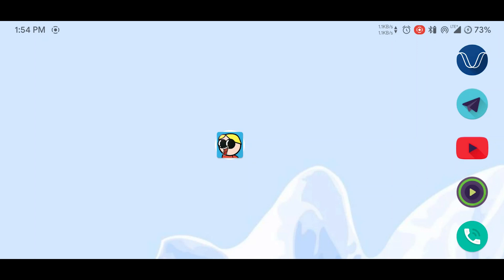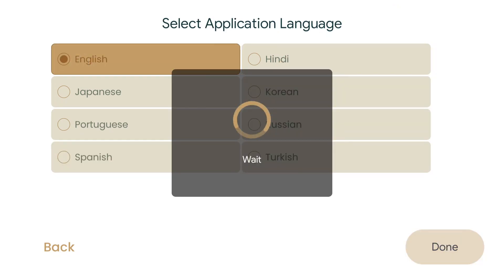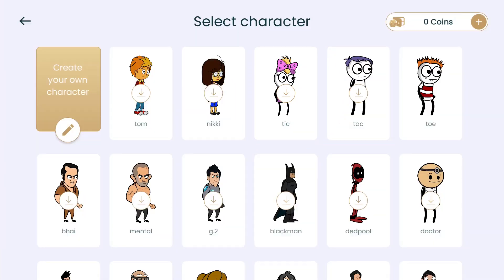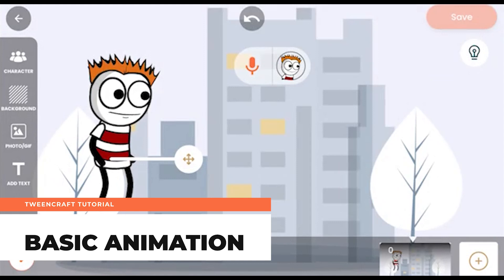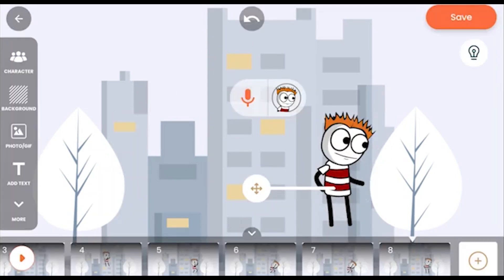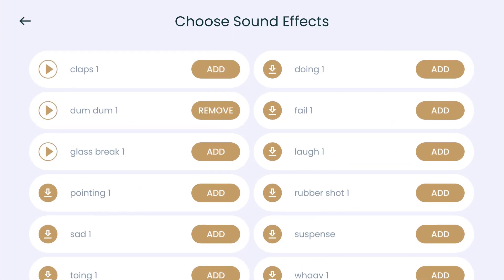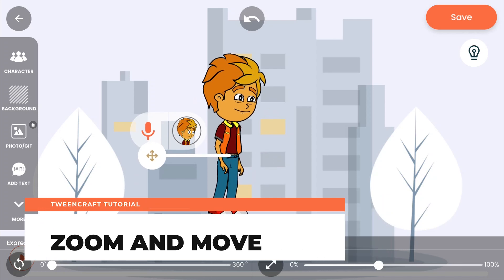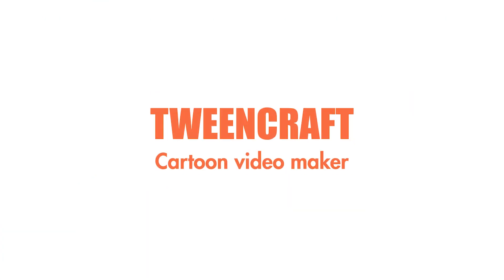[OLD UI] How to make videos in TweenCraft | Cartoon Video Maker App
Tweencraft lets you animate Your story using your imagination and voice with your smartphone and microphone, making animation fun and accessible.

In this video, I am going to explain everything that you need to know about Tweencraft and how to use it even if you don’t know anything about it yet. You can use Tweencraft to become a content creator, make amazing video's and upload them on your Youtube/Social Media.

Chapters:
00:00 Introduction
00:50 Installation
01:08 App walkthrough
01:58 Create your own video
02:15 Add character
02:43 Add background
02:55 Record dialogues
03:29 Basic animation (Frames)
04:47 Import image
05:00 Add text bubble
05:11 Add background music
05:27 Add sound effect
05:48 Frame options
06:13 Character options
06:41 Zoom & Move
06:54 Create custom character
07:23 Export (Save) video

So whether you are new to the app or have been using the app for a while now, the fundamentals that we are going to cover here will be helpful for you no matter what level you are at.

TweenCraft is an easy-to-use cartoon video maker animation app available on android which allows you to bring life to your stories using easy and basic animation and voice modulation features available.

Our uniques software allows you to choose from different backgrounds and characters and create an amazing story of your choice. You can not only create amazing content but also share it on different social media platforms.